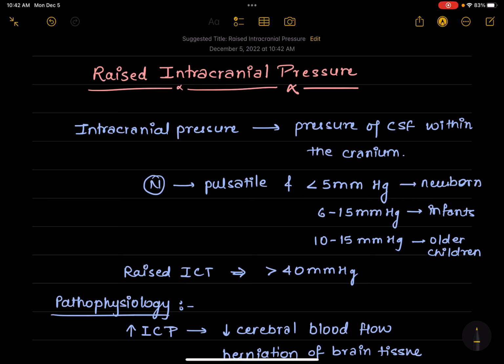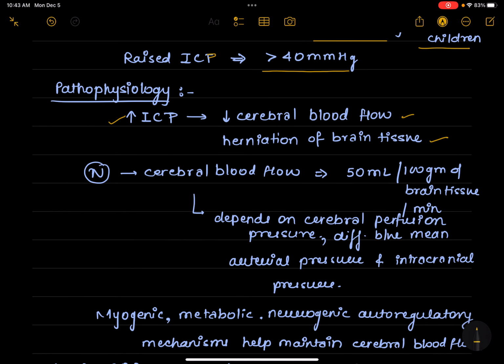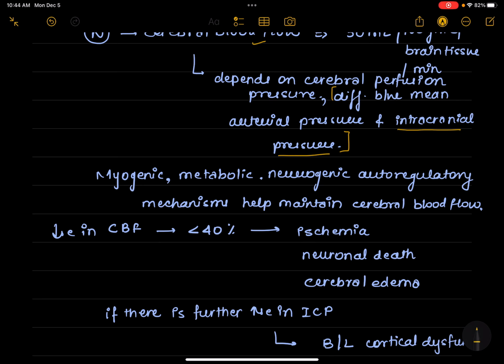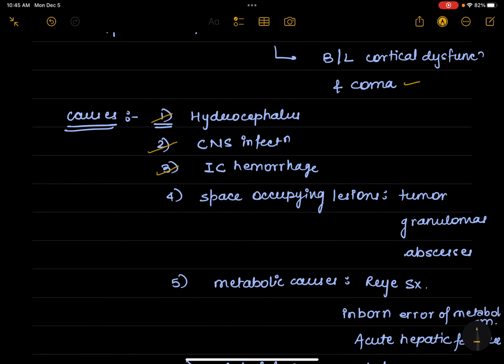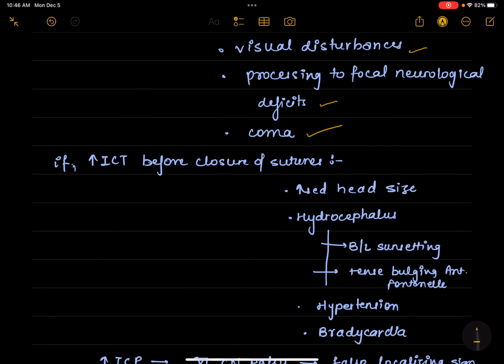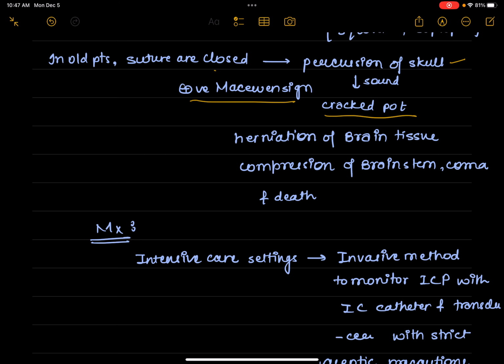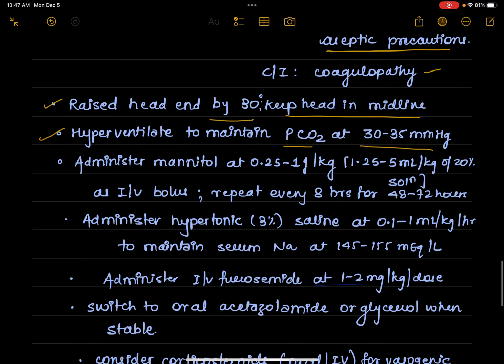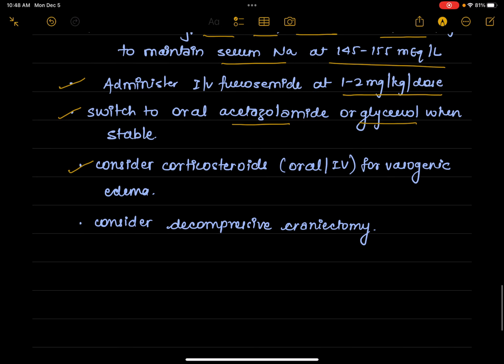Raised intracranial pressure// pediatrics